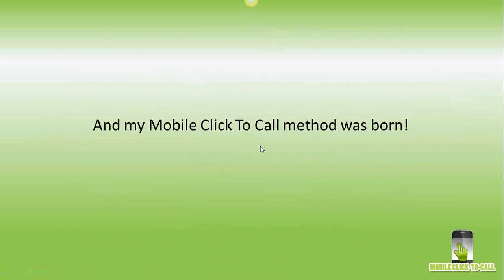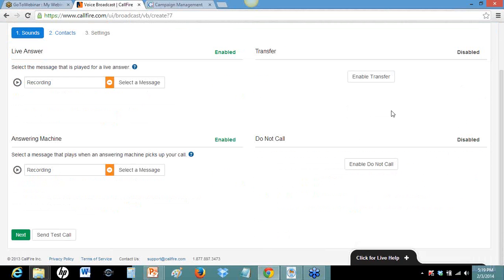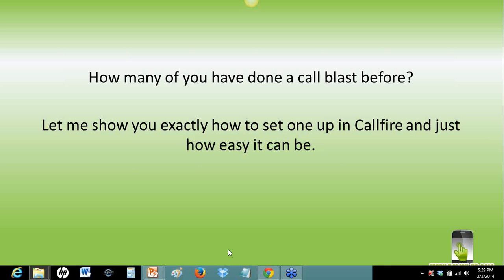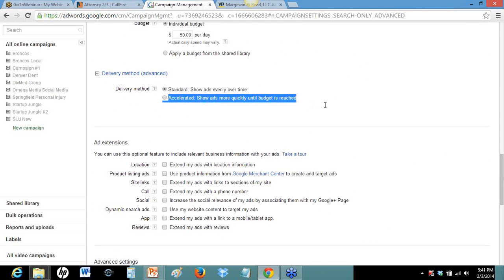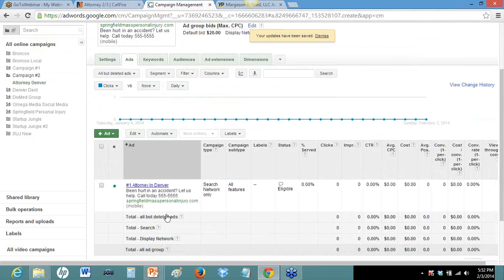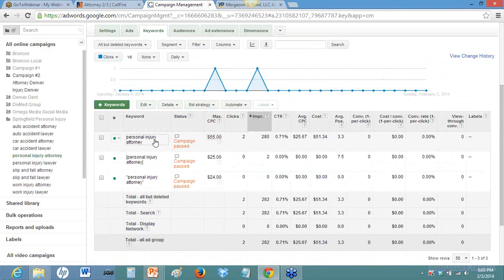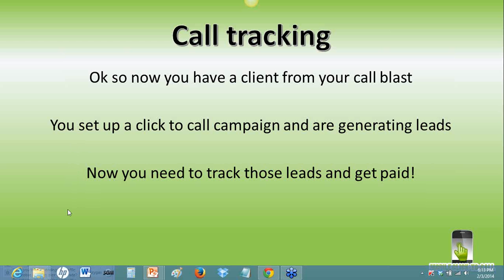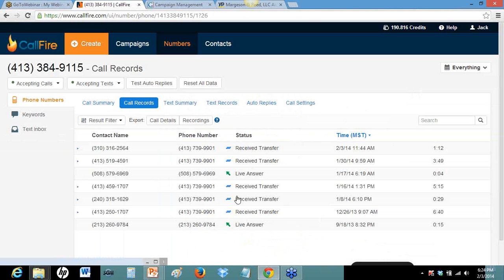QZX900 - M0B1LE CL1CK T0 CALL